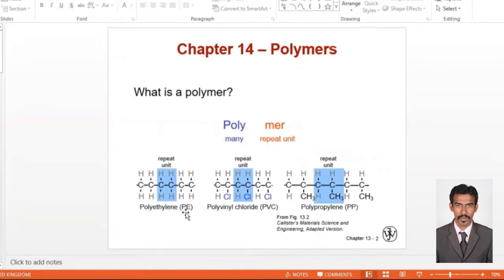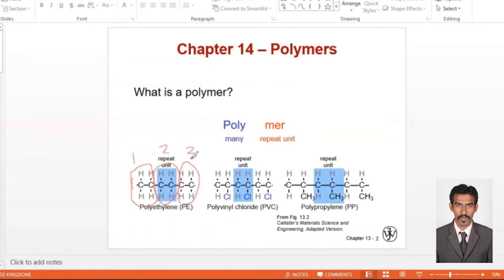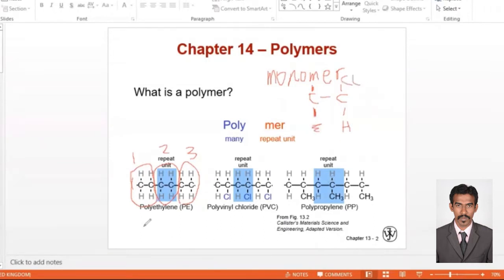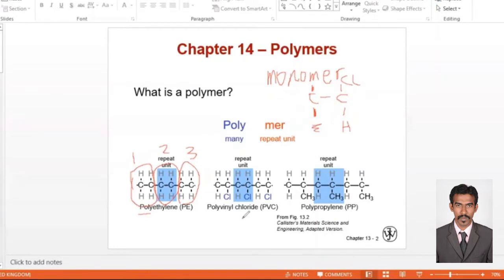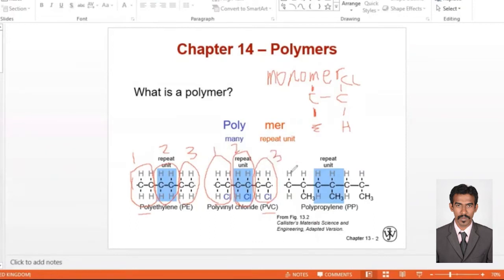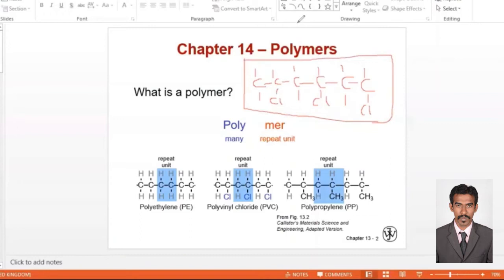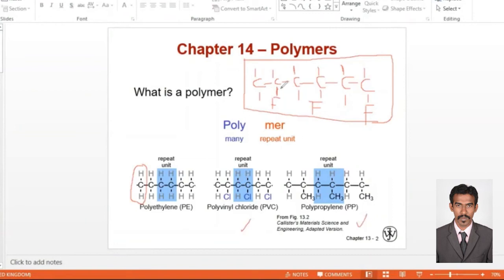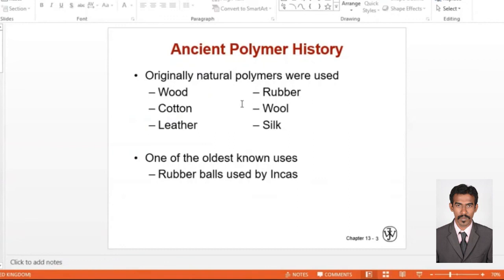What is meant by Polymers?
Many organic materials are hydrocarbons; that is, they are composed of hydrogen and carbon. Furthermore, the intramolecular bonds are covalent. Each carbon atom has four electrons that may participate in covalent bonding, whereas every hydrogen atom has only one bonding electron. A single covalent bond exists when each of the two bonding atoms
contributes one electron, for a molecule of methane (CH4). Double and triple bonds between two carbon atoms involve the sharing of two and three pairs of electrons, respectively. For example, in ethylene, which has the chemical formula C2H4, the two carbon atoms are doubly bonded together,
and each is also singly bonded to two hydrogen atoms.